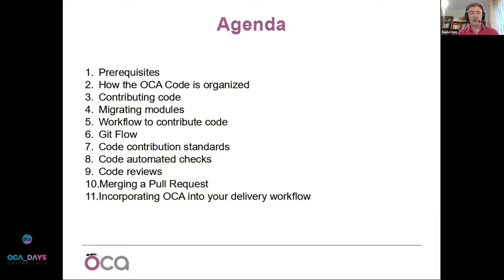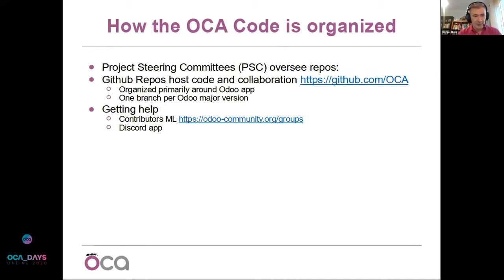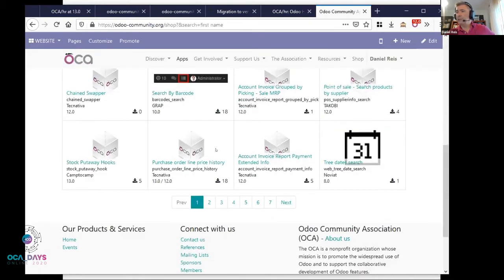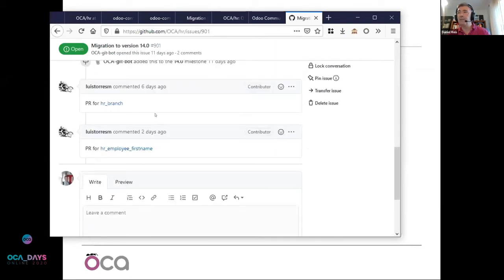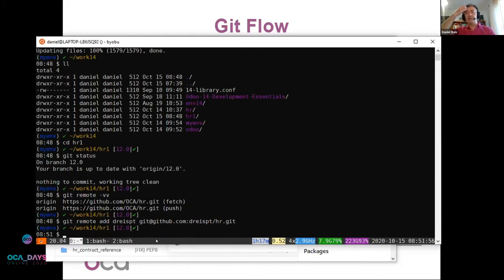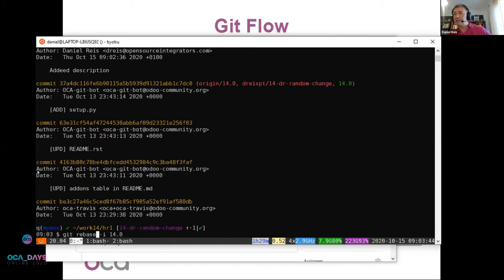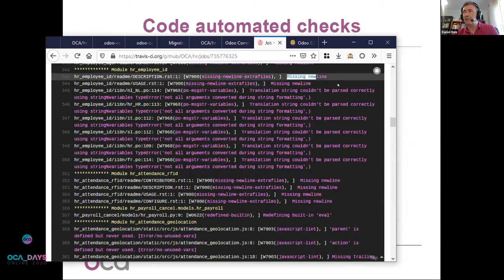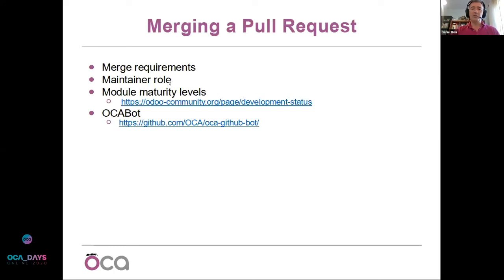OCA Days 2020 - Daniel Reis: How to create Pull Requests and contribute code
Get familiar with the OCA code contribution process and guidelines.
Best practices and advice on how to create a pull request and navigate through checks and reviews.